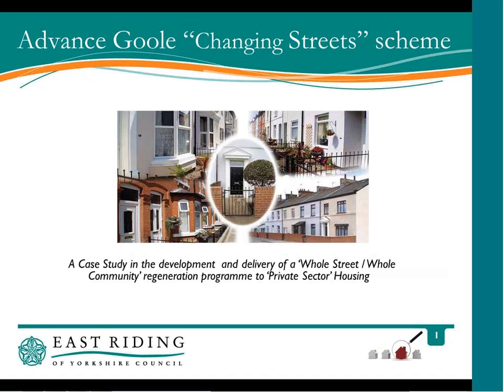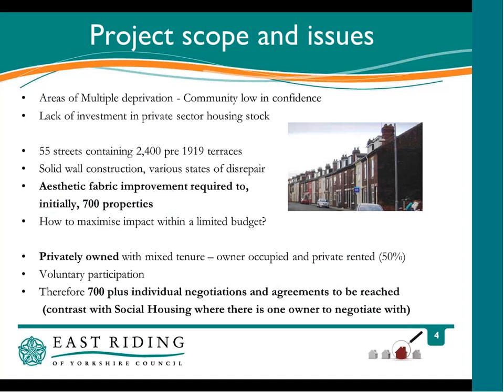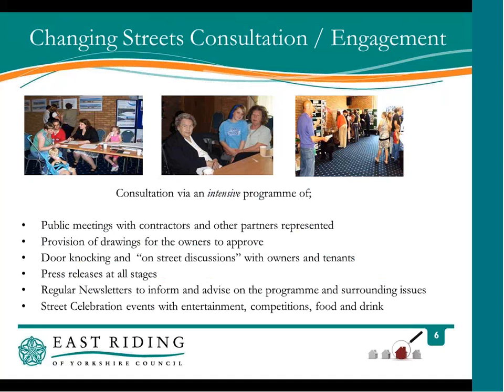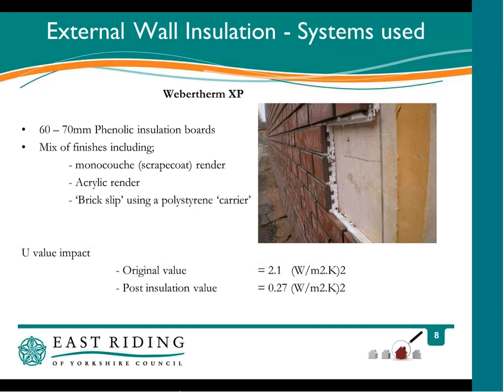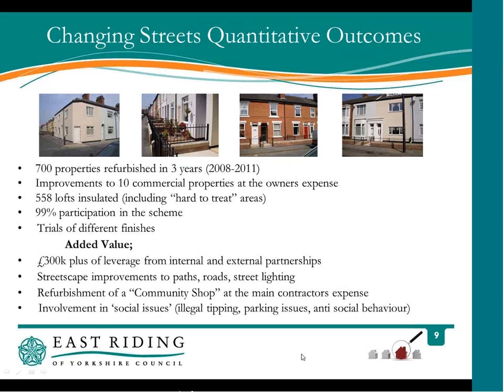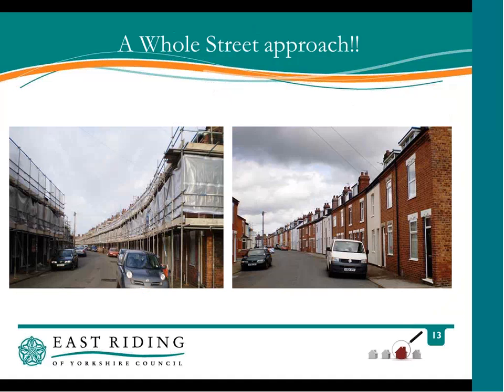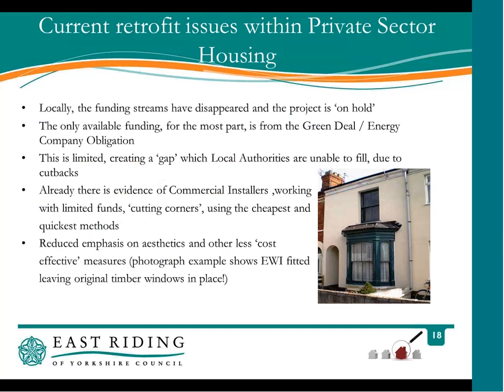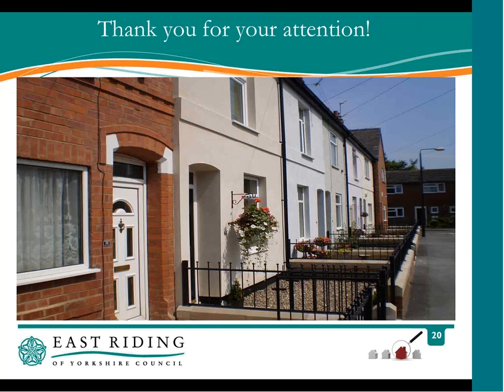BUILD UP Webinar 20130910 Retrofitting - 6 Philip Bristow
Energy-efficient retrofitting of residential buildings: a holistic approach is required

Building new homes to meet the demanding energy efficiency regulations in Europe is essential, but the benefits will accrue slowly as it will take several decades before such houses form a significant proportion of the stock.

The major challenge is retrofitting existing, energy-inefficient homes to lower energy consumption (and bills), offer better thermal comfort and increase property value.

In this BUILD UP Web Seminar, you will learn how to best select and integrate various technologies to optimise the performance of different building types under specific climatic and socio-economic conditions. Case studies using vacuum insulation panels will also be presented. This Webinar is organized in collaboration with  the Herb EU 7th framework project, TNO, Platform31, University of Nottingham East Riding of Yorkshire Council and Kingspan.

· Welcome | Wouter Borsboom, TNO on behalf of BUILD UP, and Saffa Riffat, University of Nottingham
· Holistic approach for retrofit of buildings is needed | David Tetlow, University of Nottinham, UK
· Effects of control on performance of retrofitting | Wouter Borsboom, TNO, NL
· Questions and Answers #1
· Why use Vacuum Insulation Panels in retrofitting? | Adrian Pargeter, Kingspan, UK
· "Changing Streets": whole street / whole community regeneration programme | Philip Bristow, East Riding of Yorkshire Council, UK
· Questions and Answers #2